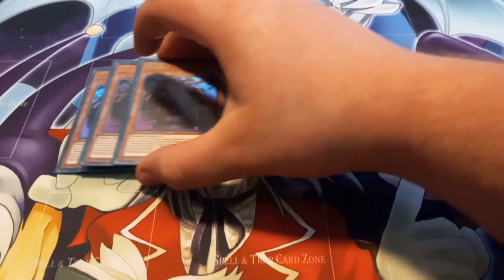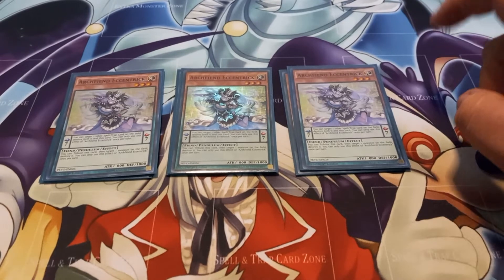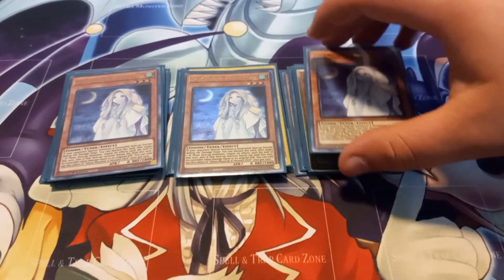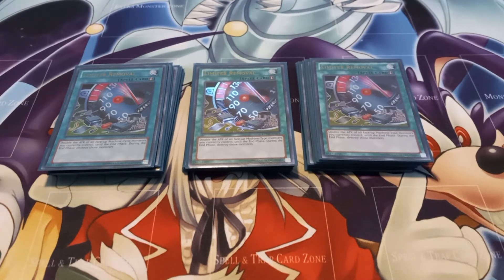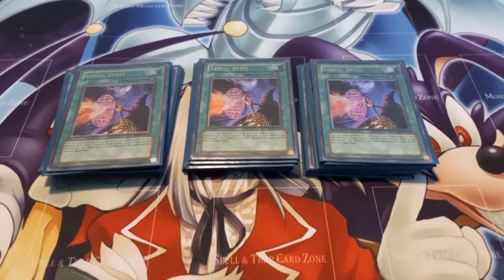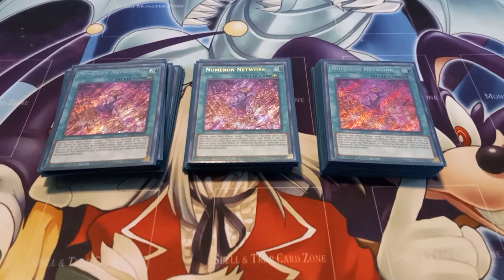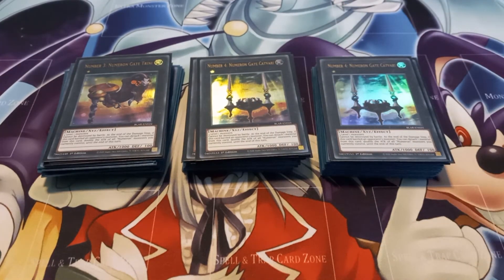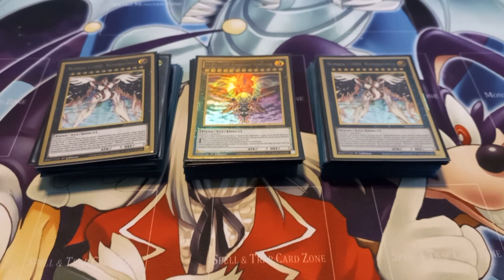numeron deck profile